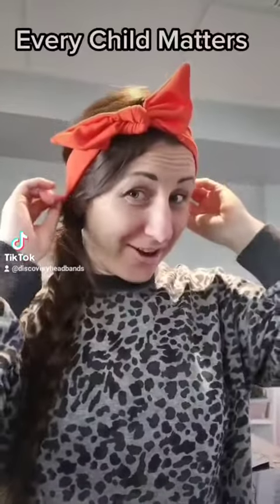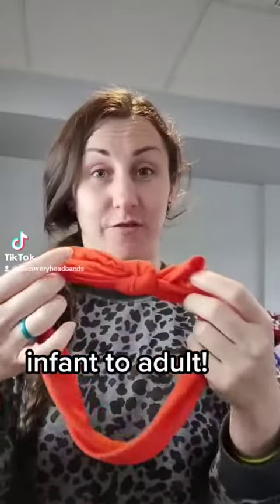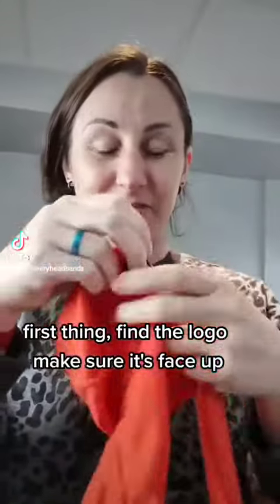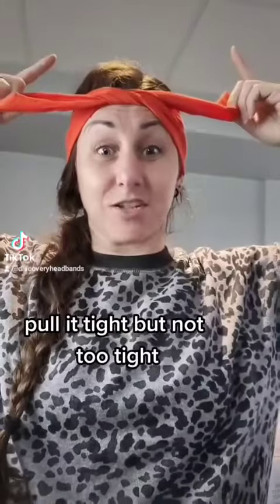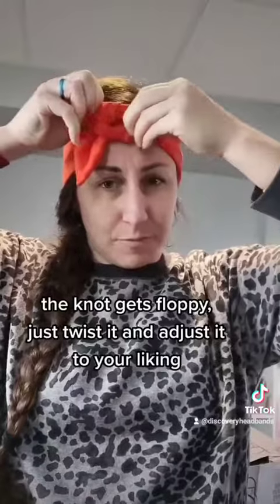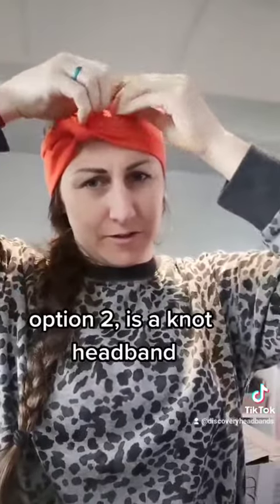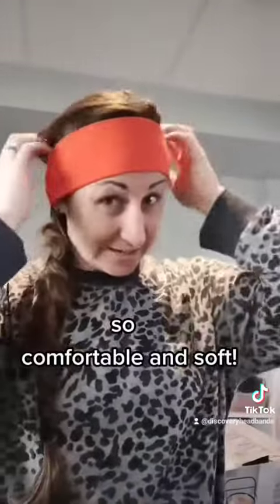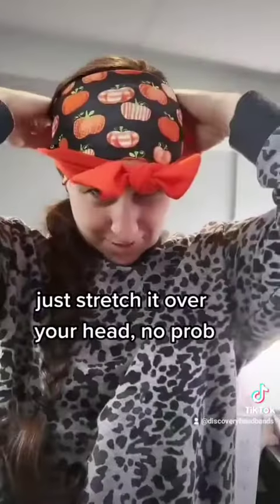everychildmatters headbandtutorial trythis howtotieknot donate supportsmallbusiness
all proceeds for these orange headbands donated!